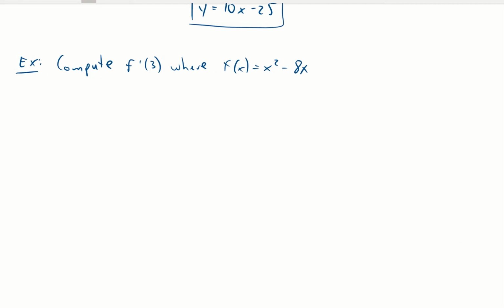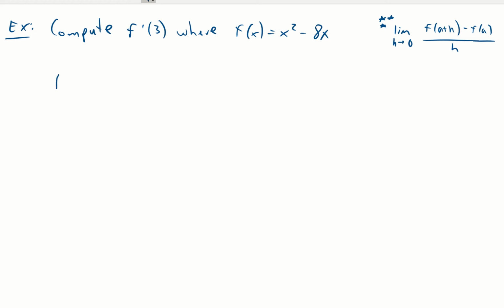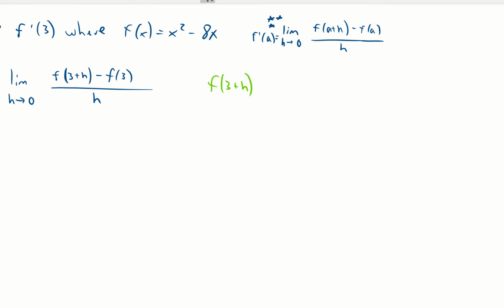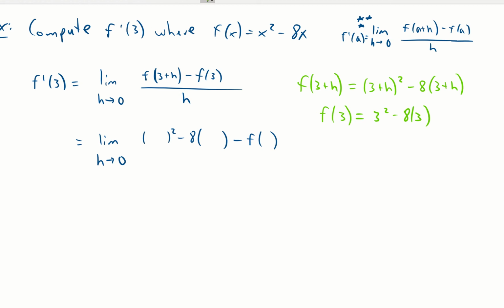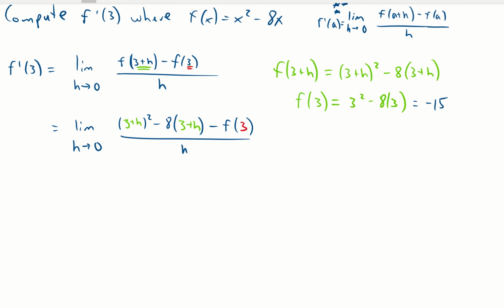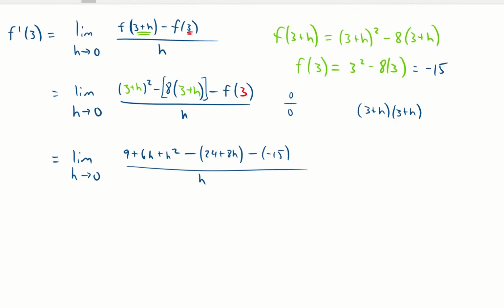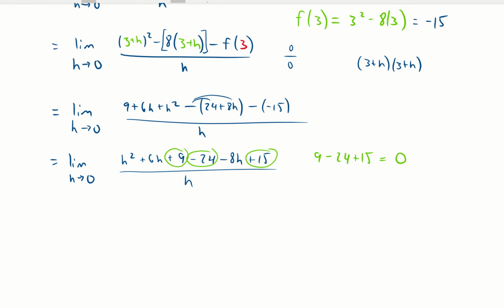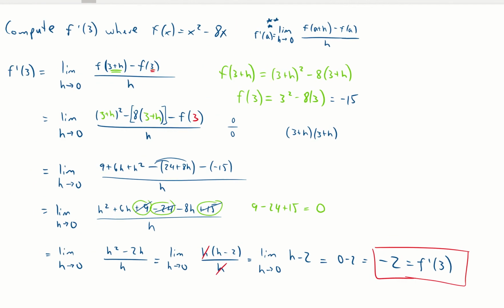3.1d - Using 2nd Definition of the Derivative